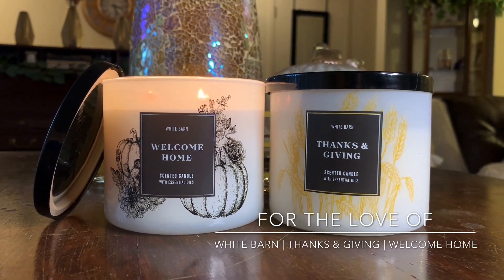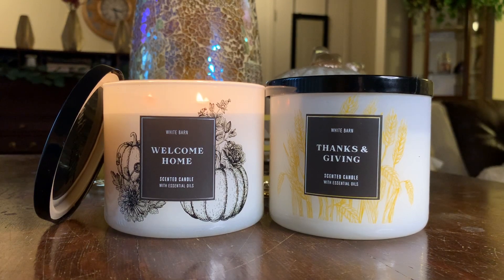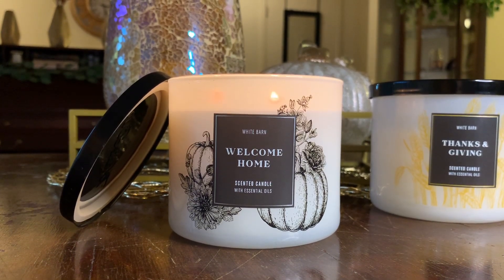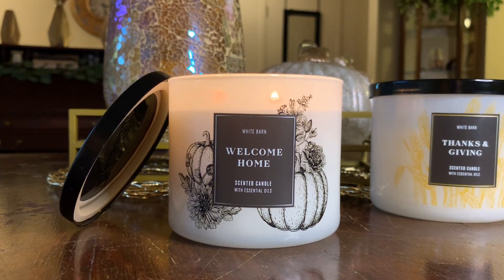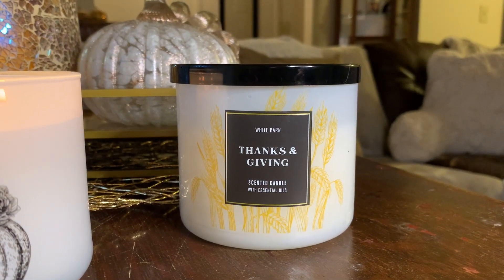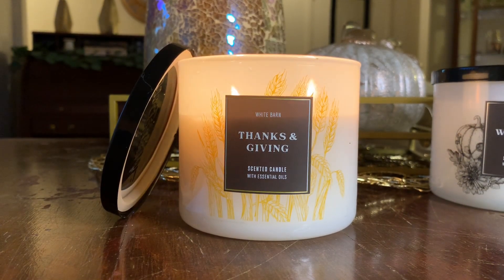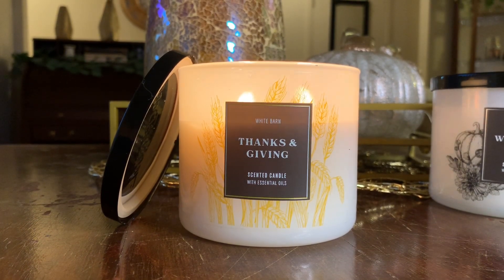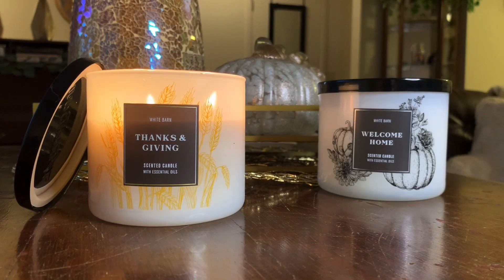Bath & Body Works / White Barn Welcome Home & Thanks + Giving DUAL Candle Reviews bbwfallcandles 🍁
BATH & BODY WORKS 🍁 Thanksgiving Collection Dual Candle Review(s)

TIMESTAMPS ➡️➡️➡️
Welcome Home @ 1:34
Thanks + Giving @ 4:34